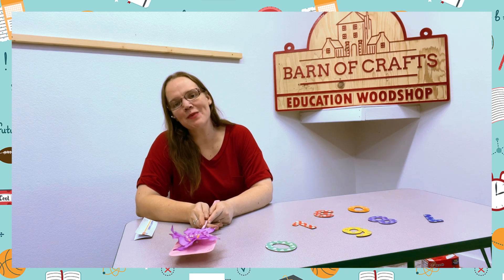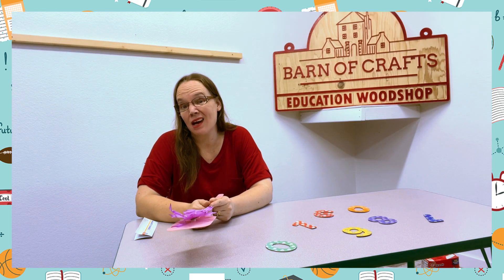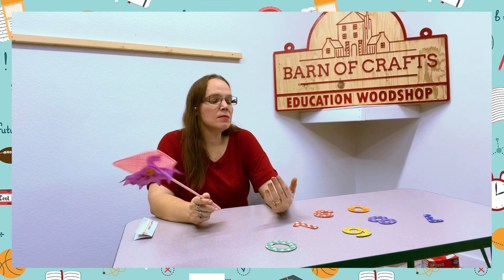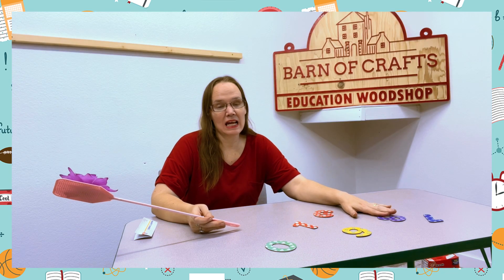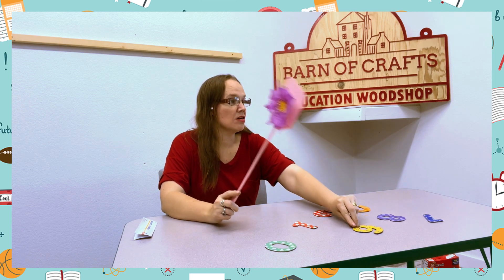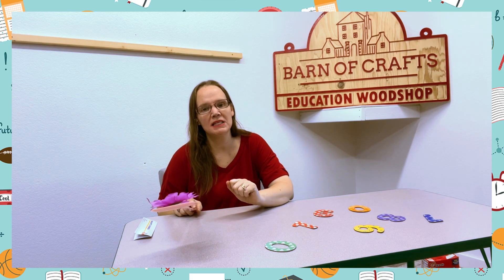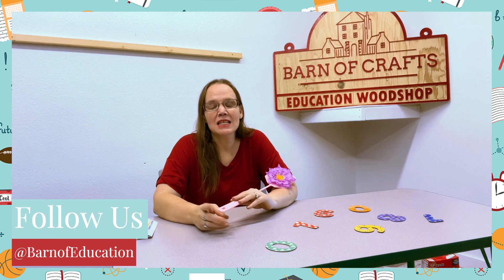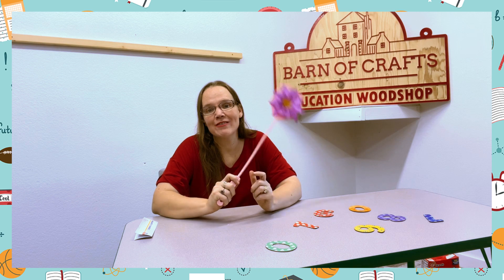Fly Swatter | Barn of Education Products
@/barnofeducation

Try this out today!
- Fly Swayyer
- Color Items
- Space to move